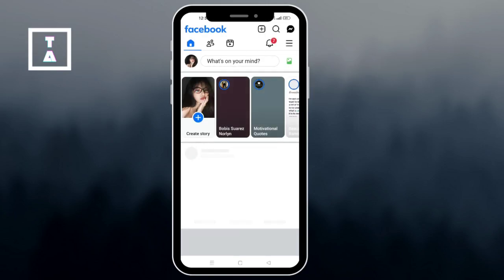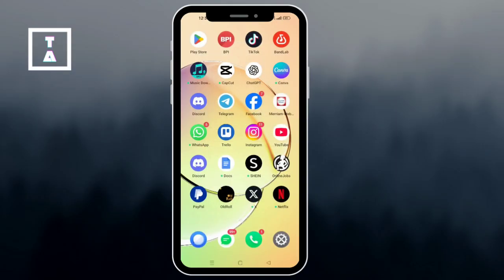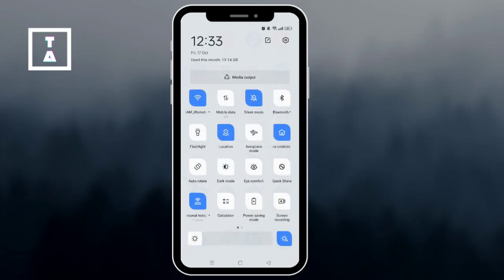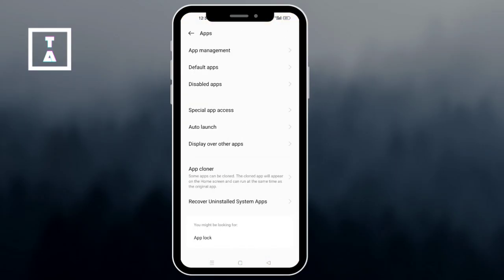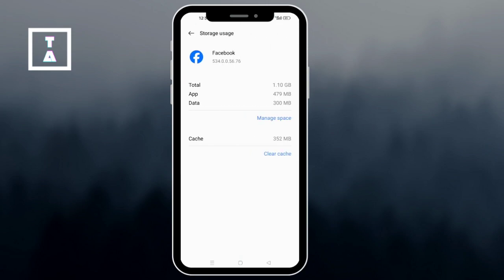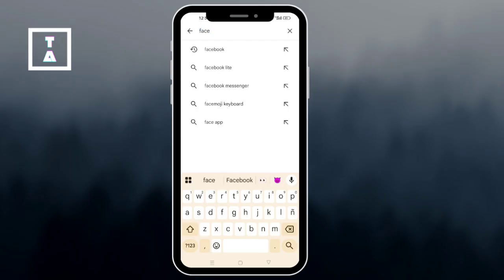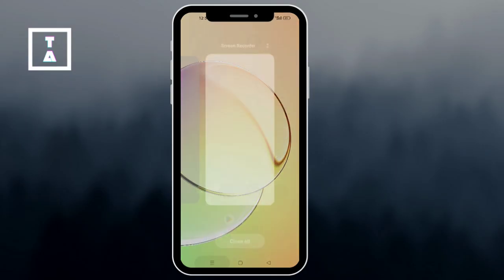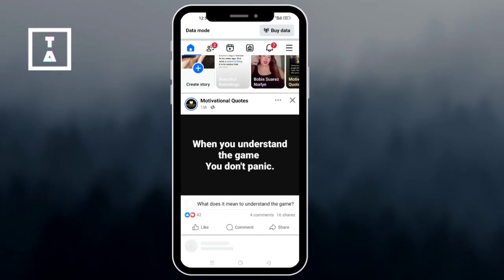How To Fix Facebook Video Lag in SECONDS!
Is your Facebook video constantly lagging, buffering, or freezing? You're not alone! Many users experience choppy video playback on Facebook, whether it's on their phone, tablet, or computer. This comprehensive guide will show you exactly how to fix Facebook video lag and enjoy smooth, uninterrupted viewing.

In this video, we'll cover common causes for Facebook video problems and provide practical, step-by-step solutions that actually work. Say goodbye to frustrating pauses and hello to seamless streaming!

📌 **What You'll Learn to Fix:**
*   Slow Facebook video loading
*   Facebook videos buffering constantly
*   Choppy video playback on Facebook app
*   Lagging videos on Facebook website (browser)

🛠️ **Solutions We'll Explore to Fix Video Lag:**
1.  **Check Your Internet Connection:** Optimize Wi-Fi or mobile data for better speed and stability.
2.  **Clear Facebook App Cache:** Remove corrupted or temporary data causing performance issues.
3.  **Update Facebook App/Browser:** Ensure you're running the latest, most stable software version.
4.  **Reduce Video Quality:** Adjust playback settings for smoother streaming on slower connections.
5.  **Disable Hardware Acceleration:** A common fix for browser-based video issues on desktop.
6.  **Restart Your Device:** A simple yet effective troubleshooting step for many tech problems.
7.  **Troubleshoot Browser Extensions:** Identify and disable conflicting add-ons if using Facebook on a browser.
8.  **Free Up Device Storage:** Ensure your phone or computer has enough space to run apps smoothly.

Don't let video lag ruin your Facebook experience. Watch this video and get your Facebook videos playing perfectly again!